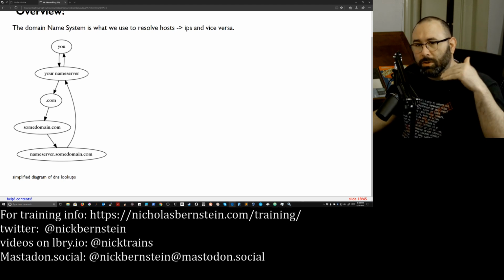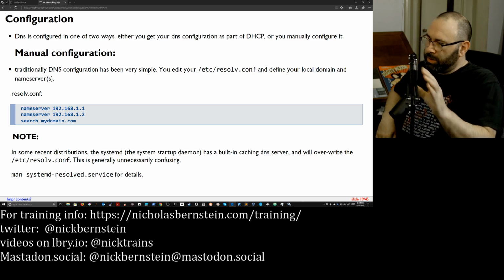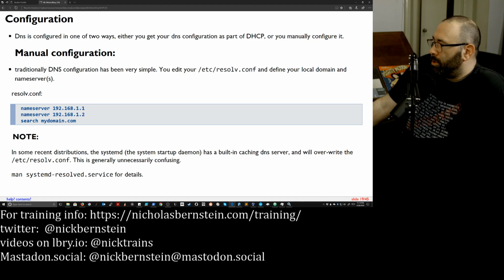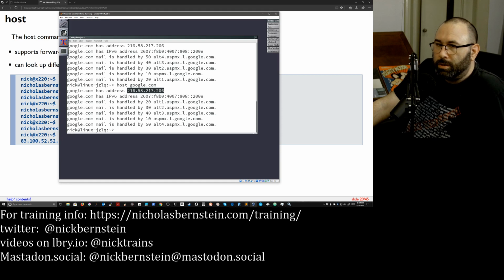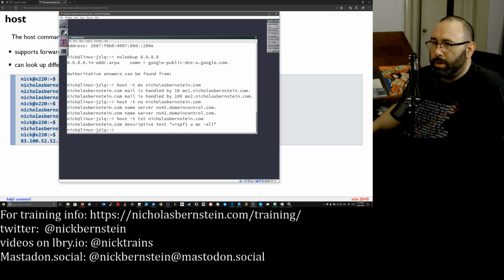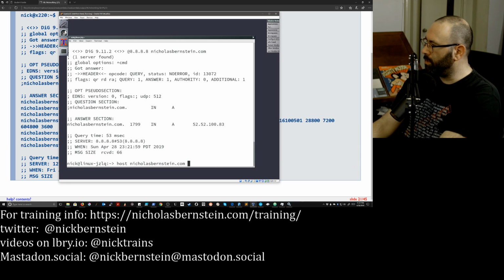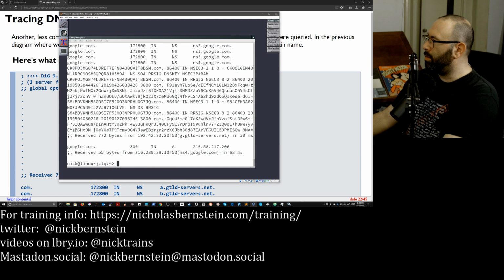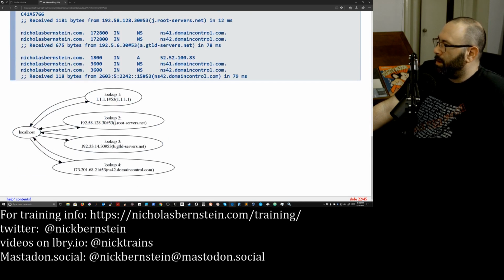LPI Linux Essential DNS Tools (vlog) | What the tech is that?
Just a quick overview of some of the tools a user would use to look at dns information, and a very high level overview of how dns lookups work.

the /etc/resolv.conf, /etc/hosts/ nslookup, host and dig.